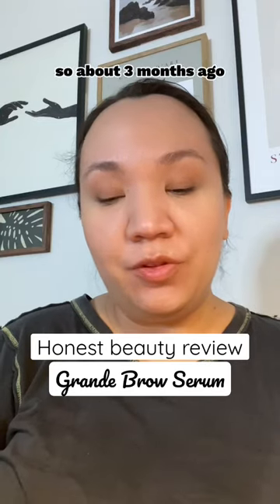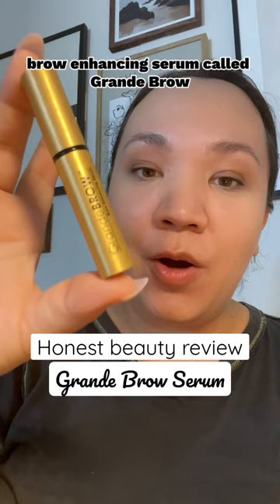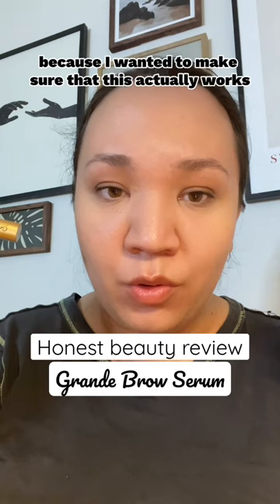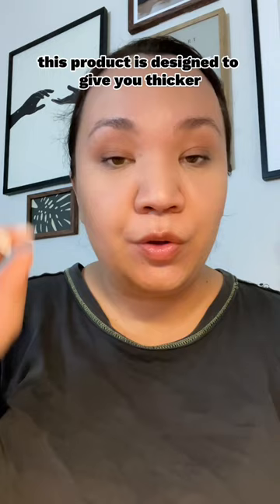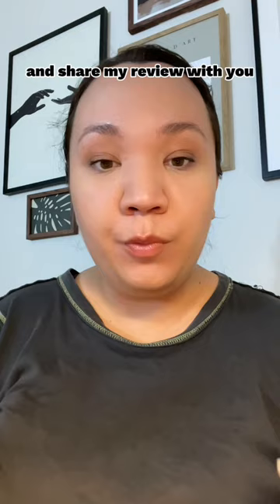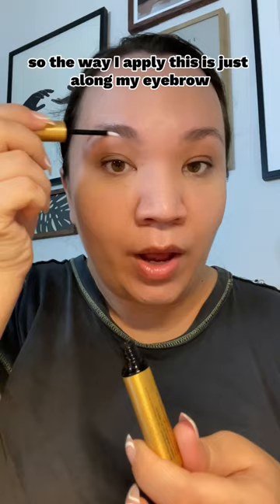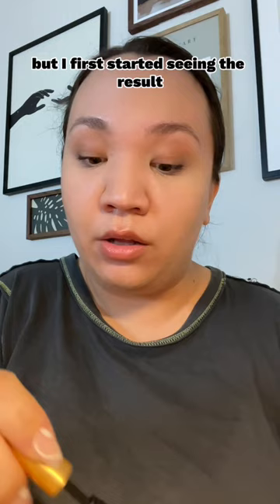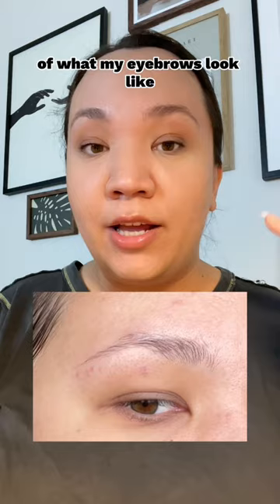Honest review of Grande Brow Serum with before and after!